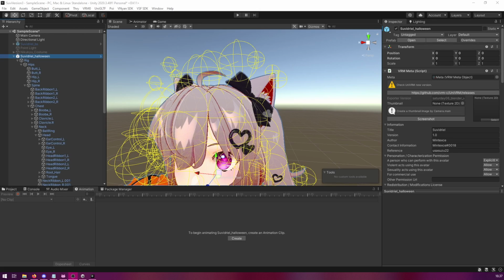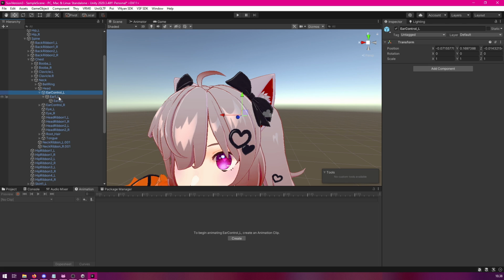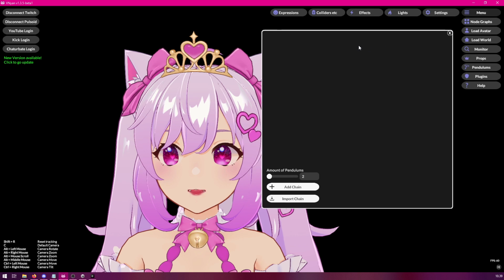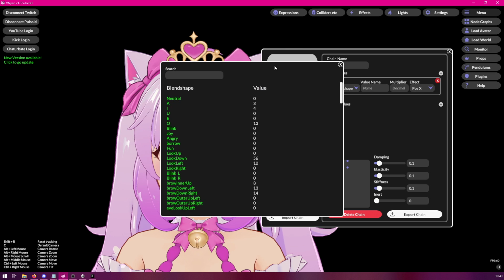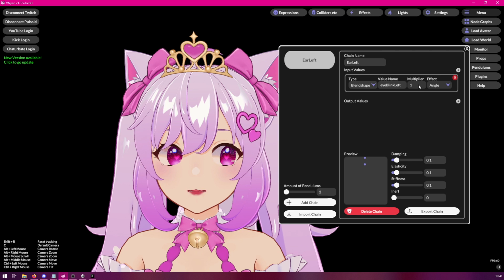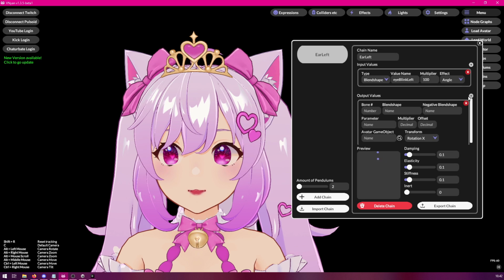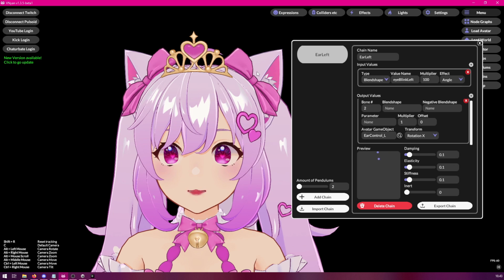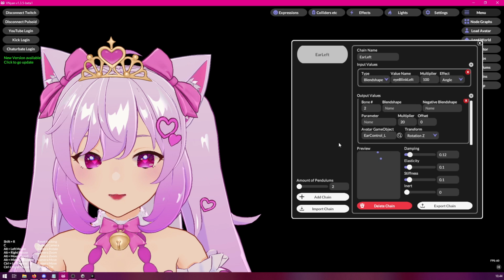The Easiest Ear Wiggles in VNyan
Linking blendshape values to springbone or dynamic bone rotations is one of the most frequent questions I get. Today we'll look into the easiest way of doing this in VNyan without touching the node graph.